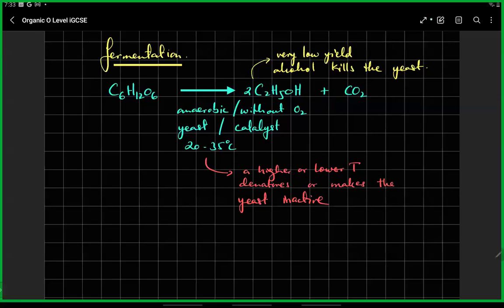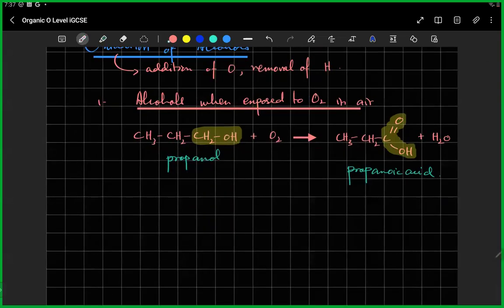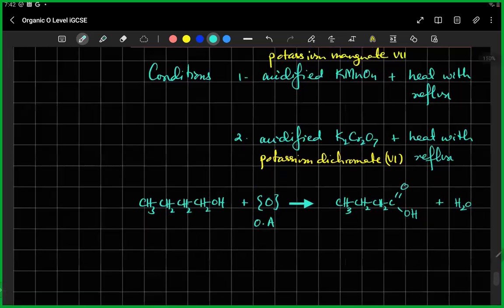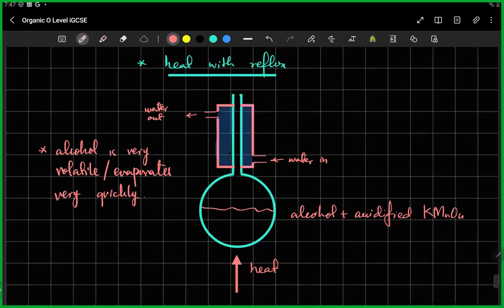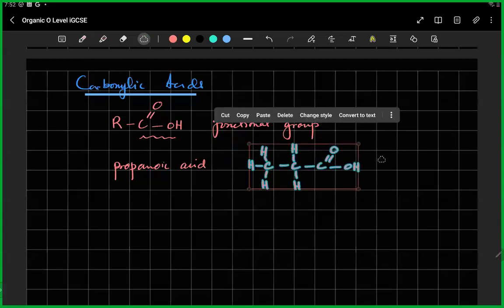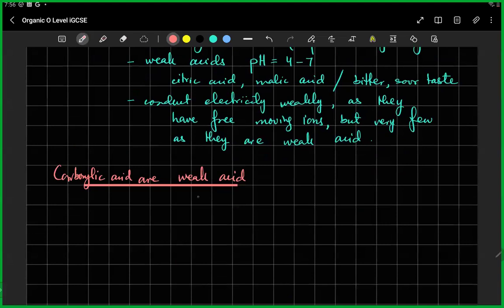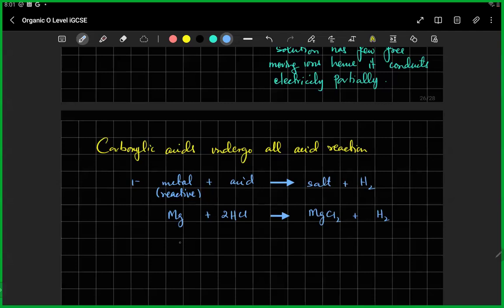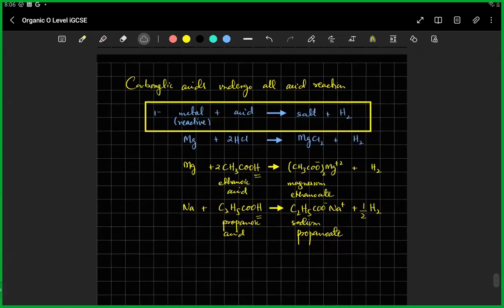O Level iGCSE | Live Class 51 | Organic Chemistry | Oxidation of Alcohols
Cambridge IGCSE Chemistry (0620) - Organic Chemistry
1. Formulae, Functional Groups, and Terminology
1.1 Introduction to Organic Chemistry
1.2 Formulae and Nomenclature of Organic Compounds
1.3 Functional Groups (e.g., Alkanes, Alkenes, Alkynes, Halogenoalkanes, Alcohols, Ethers, Esters, Aldehydes, Ketones, Carboxylic Acids, Amines)
2. Fuels
2.1 Structure and Properties of Fuels
2.2 Combustion Reactions
2.3 Environmental Impact of Fuels
3. Alkanes
3.1 Structure and Properties of Alkanes
3.2 Reactions of Alkanes (e.g., Combustion, Substitution Reactions)
3.3 Alkane Isomerism
4. Alkenes
4.1 Structure and Properties of Alkenes
4.2 Reactions of Alkenes (e.g., Addition Reactions)
4.3 Alkene Isomerism
5. Alcohols
5.1 Structure and Properties of Alcohols
5.2 Reactions of Alcohols (e.g., Combustion, Oxidation, Dehydration)
5.3 Uses of Alcohols
6. Carboxylic Acids
6.1 Structure and Properties of Carboxylic Acids
6.2 Reactions of Carboxylic Acids (e.g., Neutralization, Esterification)
6.3 Uses of Carboxylic Acids
7. Polymers
7.1 Structure and Properties of Polymers
7.2 Types of Polymers (e.g., Addition Polymers, Condensation Polymers)
7.3 Environmental Impact of Polymers
8. Practical Skills and Techniques
8.1 Laboratory Safety and Equipment Handling
8.2 Organic Extraction and Purification
8.3 Distillation and Filtration Techniques
8.4 Chemical Tests for Functional Groups
8.5 Organic Synthesis Experiments